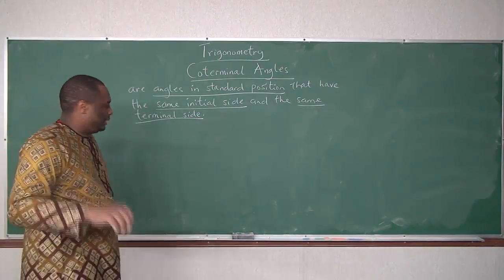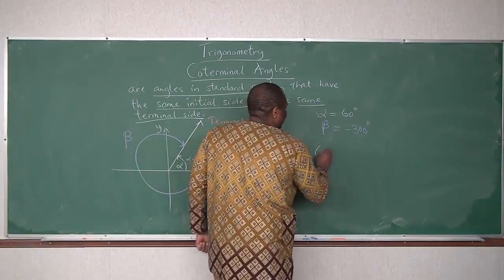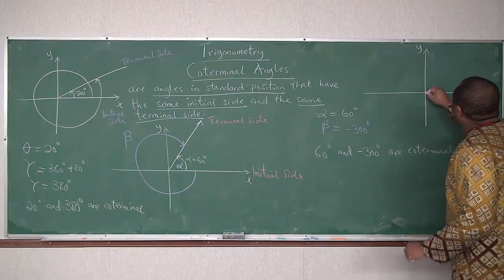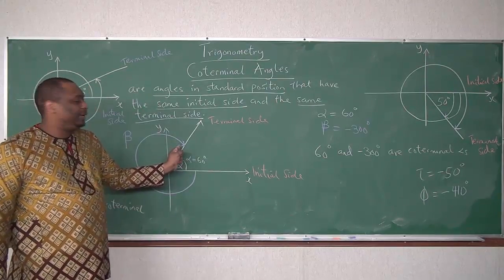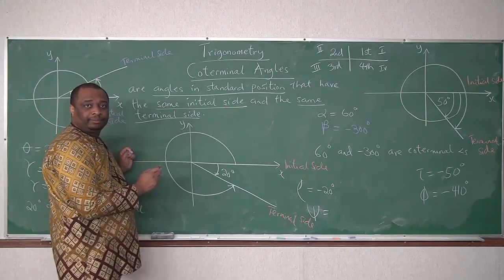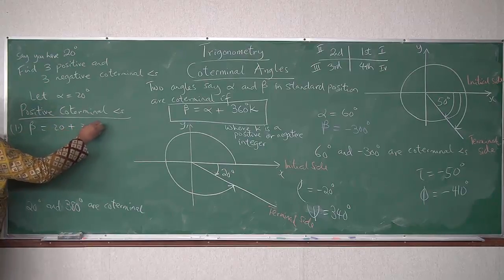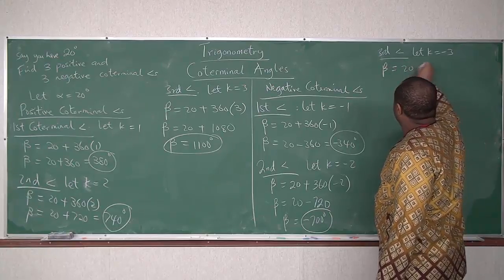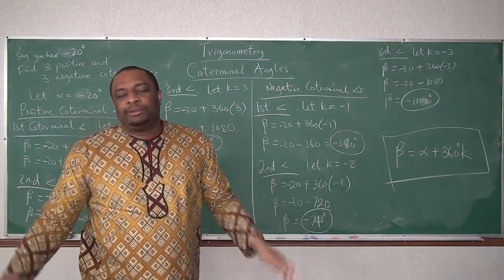Coterminal Angles - Part 1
The concept of coterminal angles was clearly explained with diagrams. Some examples were solved.